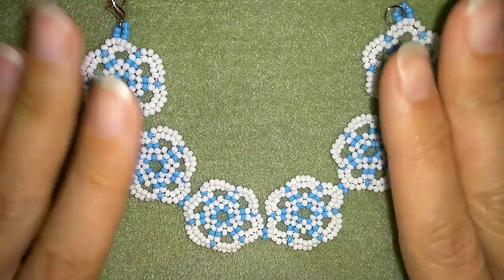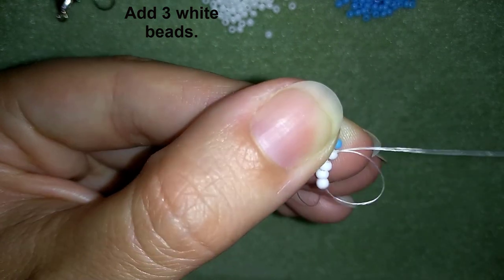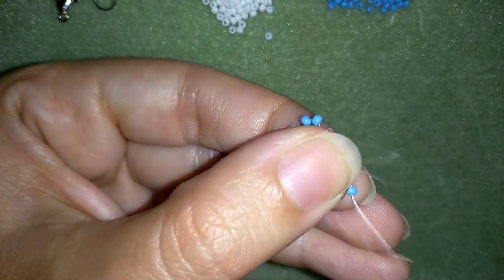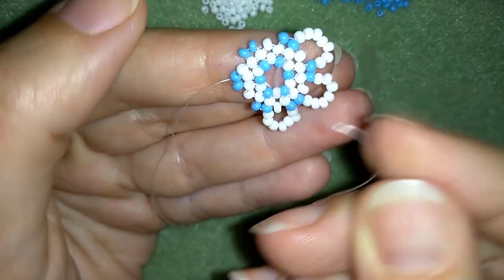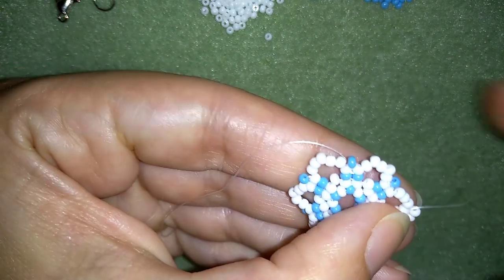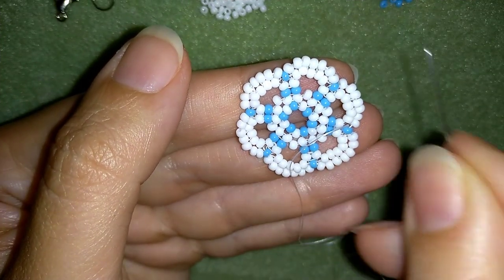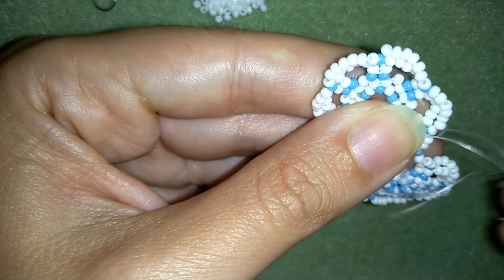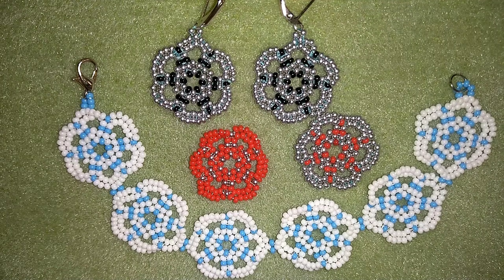Lacy Flower Beaded Bracelet - Tutorial. How to make seed beads braclet?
Easy step by step instructions for lacy beaded bracelet.
List of materials:
1) 11/ 0 or 10/0 seed beads in 2 colors - white and blue
2) a clasp and a jump ring
3) thread of your choice -  I use monofilament  - 0.15mm (0.006in)
4) size 10  beading needle
5) scissors
6) pliers (not obligatory)